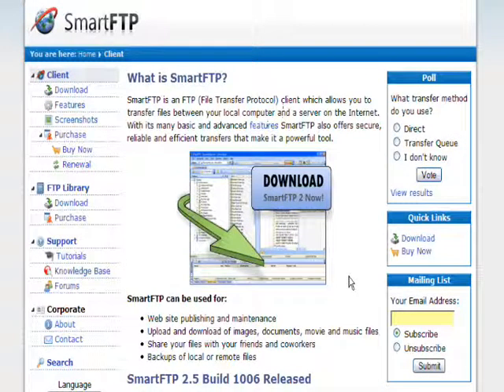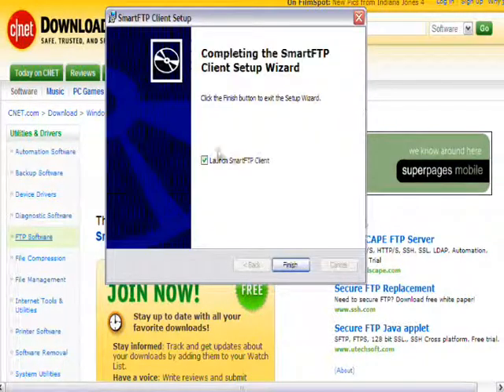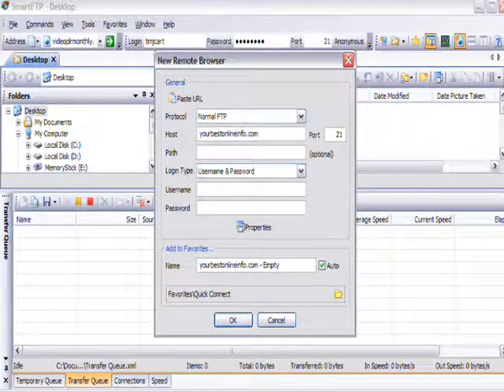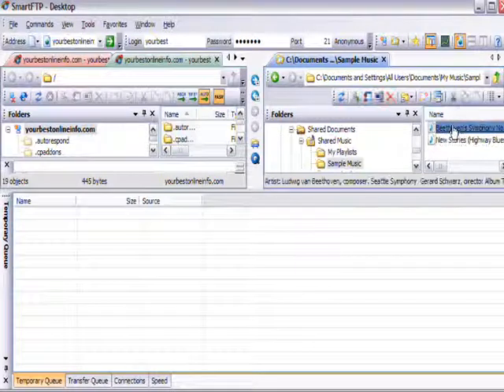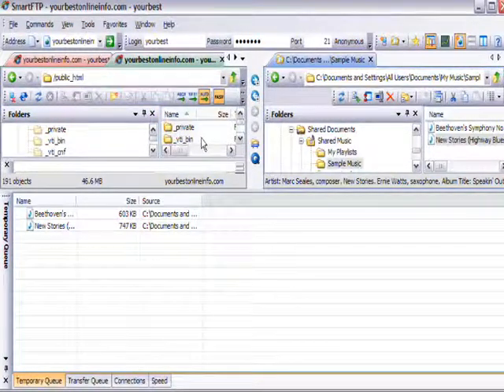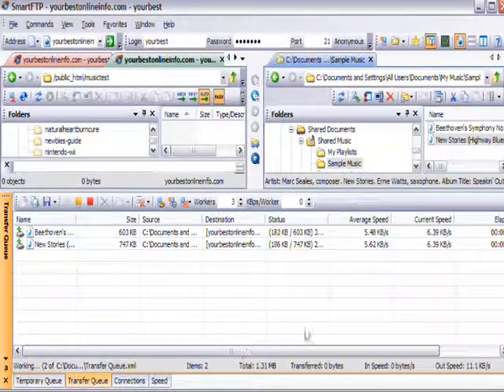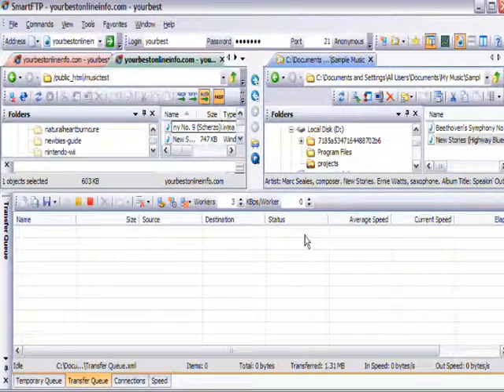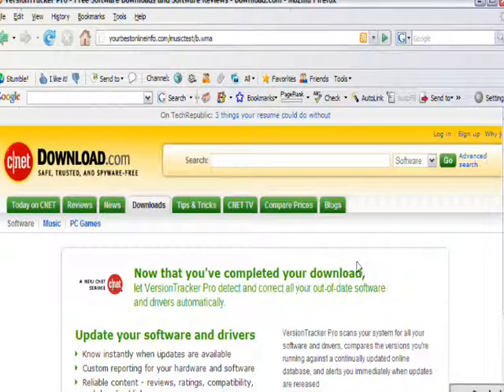How To Upload Files To Your Server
Learn How To Upload Files To Your Server
More How-to Videos: